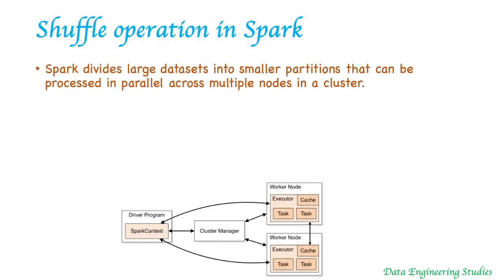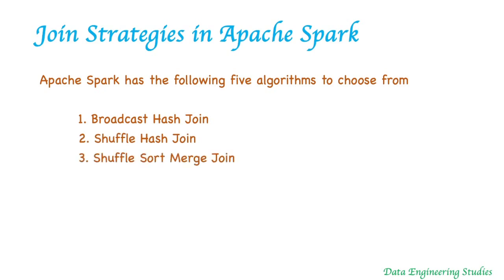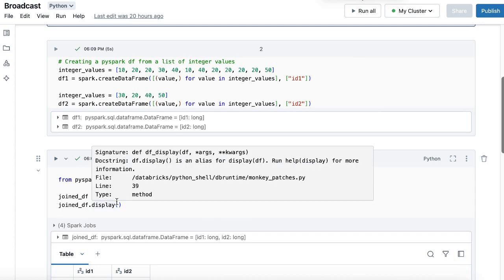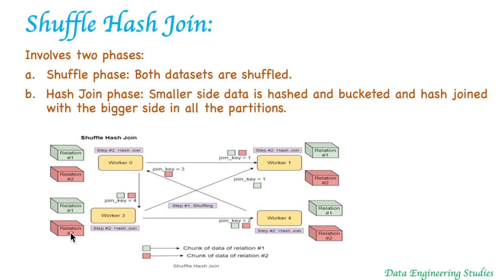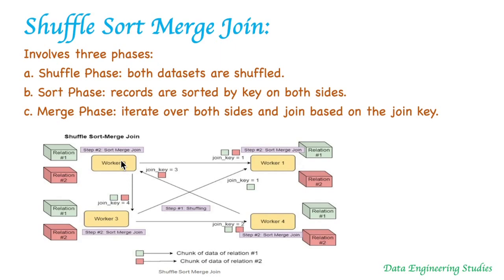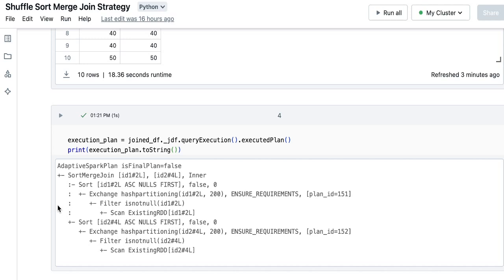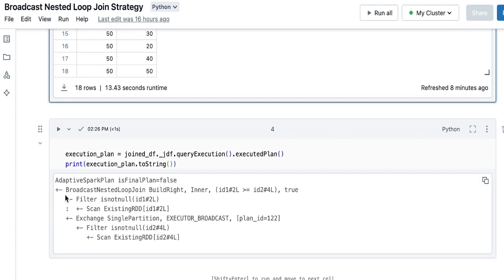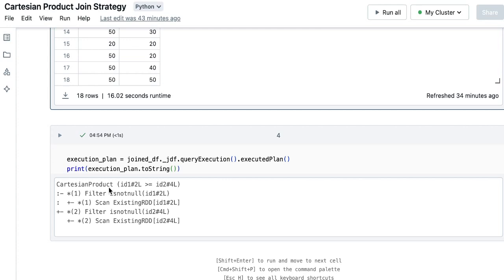Join Strategies in Apache Spark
In this video, you will learn about the different Join Strategies in Apache Spark.

Apache Spark has the following five algorithms to choose from
 1. Broadcast Hash Join
 2. Shuffle Hash Join
 3. Shuffle Sort Merge Join
 4. Broadcast Nested Loop Join
 5. Cartesian Product Join